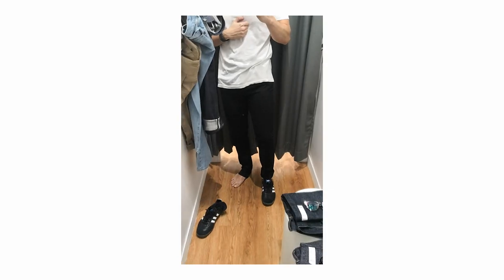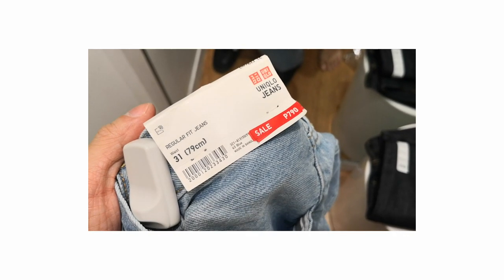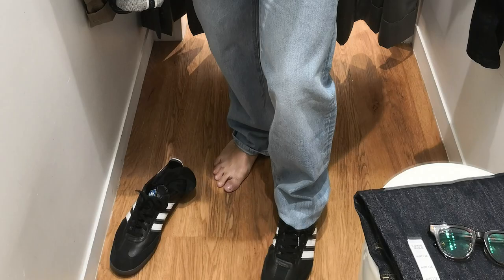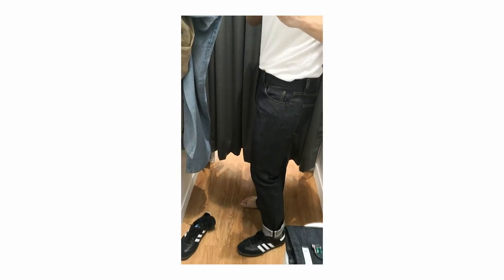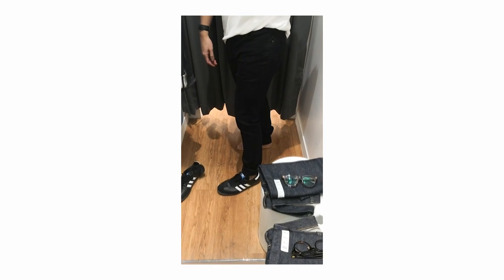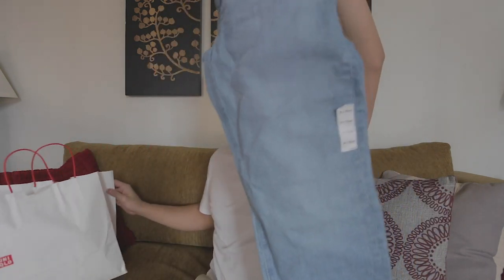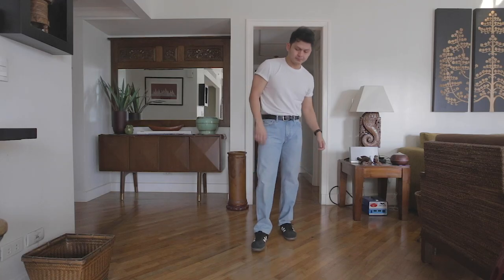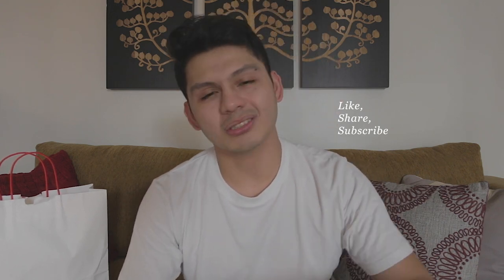UNIQLO Denim Jeans Try On! - (Stretch Selvedge, Skinny, Regular Fit)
Hi Everyone! In this video, I try on 3 different pairs of UNIQLO denim jeans, and choose one to purchase for myself at the end!

The three pairs of denim that I tried on are:

Uniqlo Stretch Selvedge Slim Fit Denim Jeans
Uniqlo Regular Fit Denim Jeans
Uniqlo Ultra Stretch Skinny Fit Denim Jeans